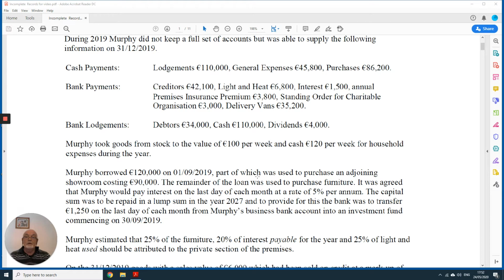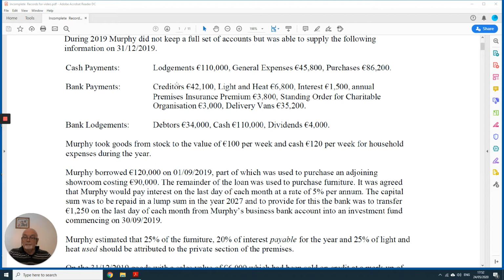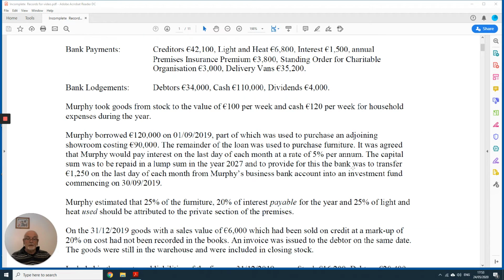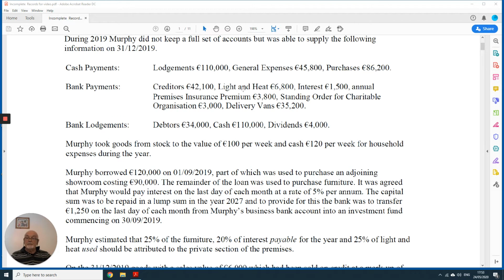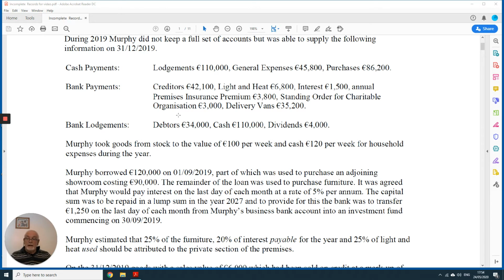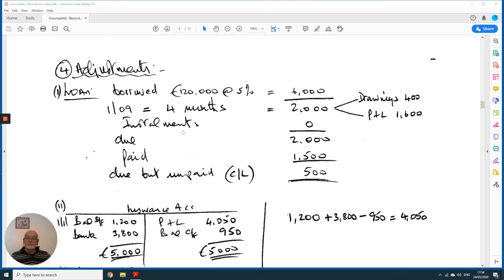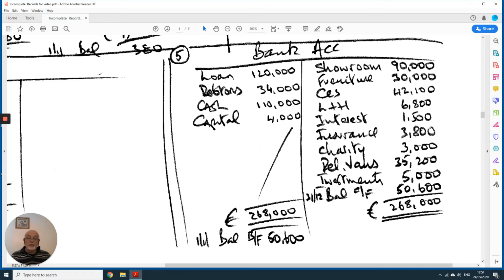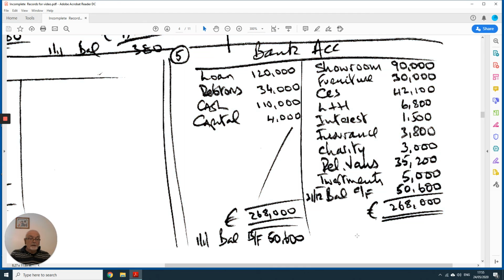Incomplete Records 6 Control Accounts BankBalance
Incomplete Records - Control Accounts Method - Calculating the Bank Balance.